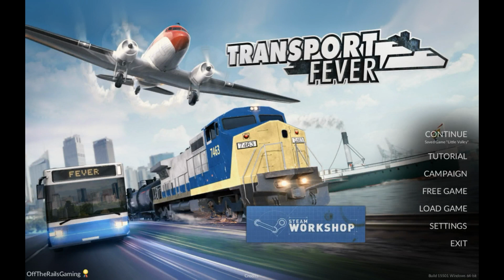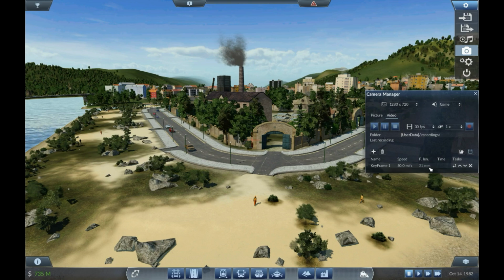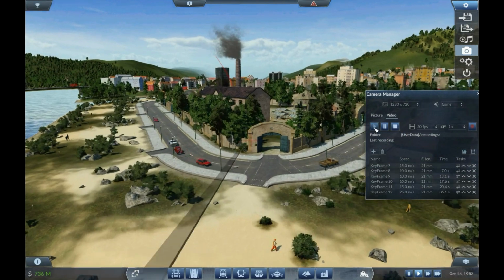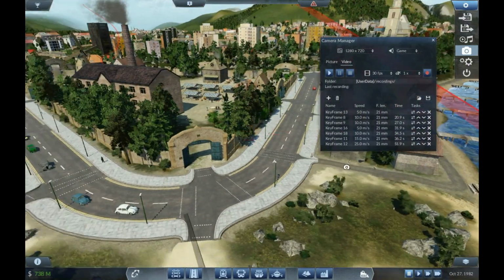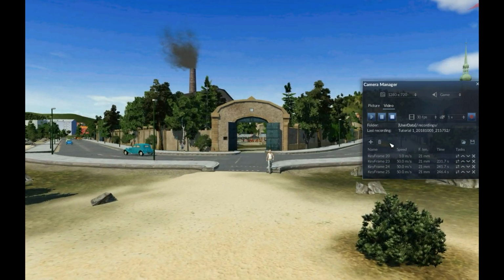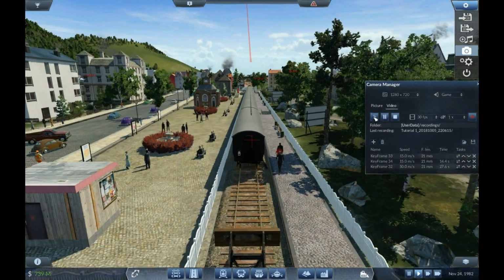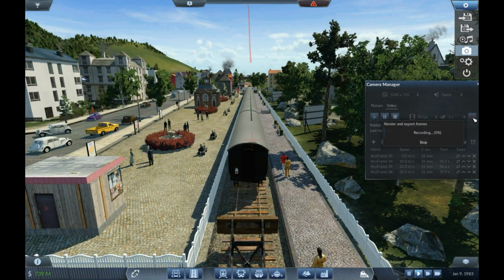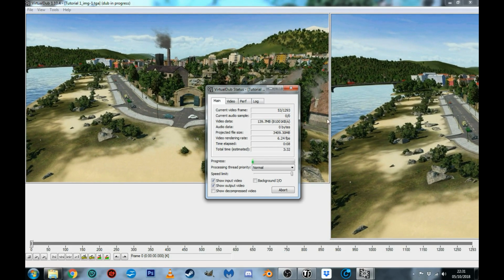Transport Fever Tutorials - How To Use The Flying Camera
In this episode I show you how to enable and use the flying camera, and how to process the files into a video format.